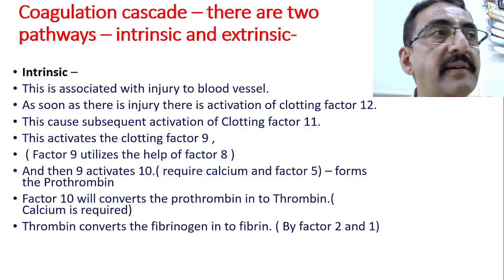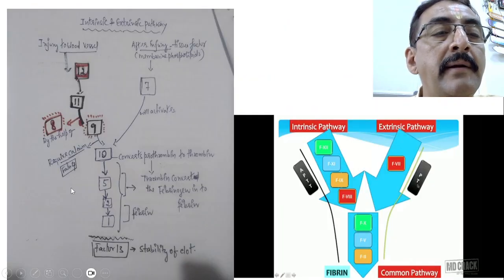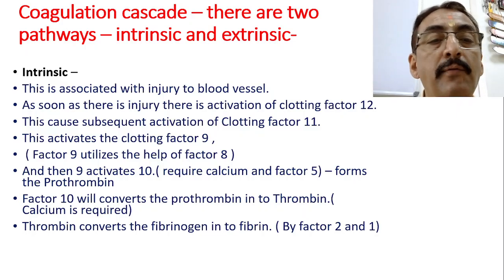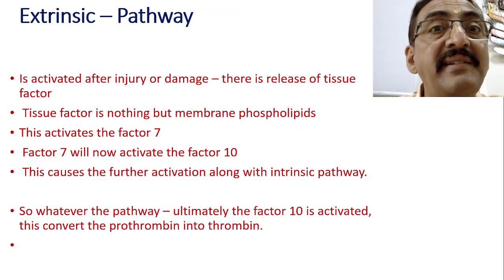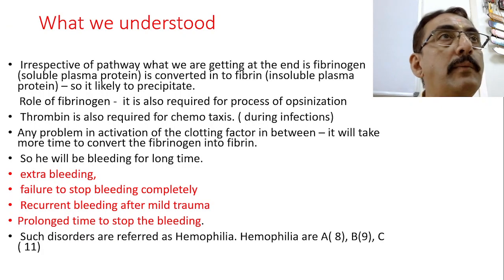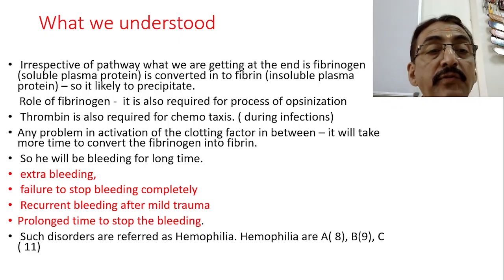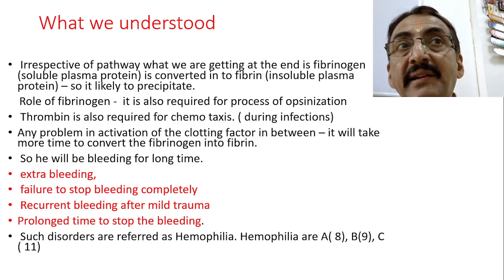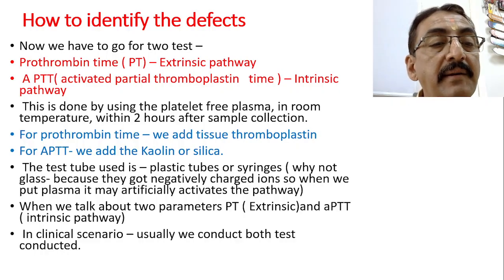Clotting disorders - Identification - Part 6